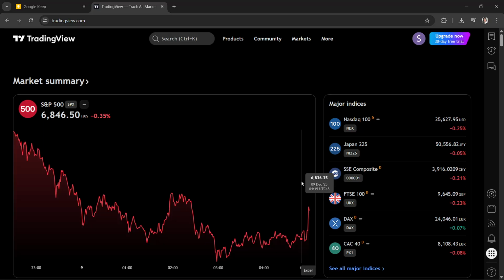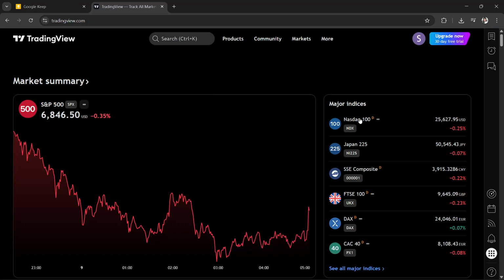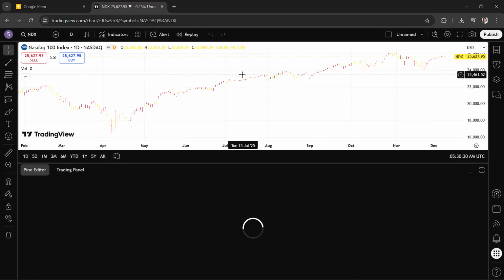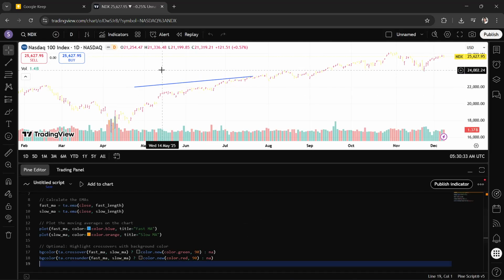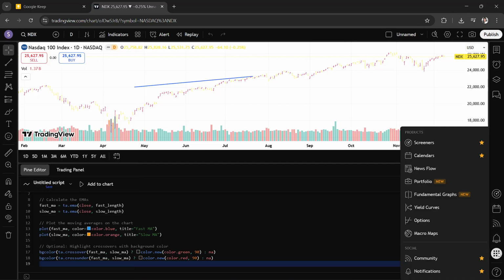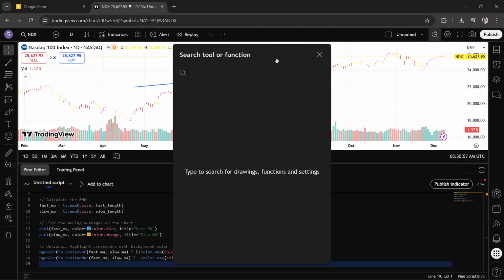How to Show or Hide TradingView Favourites Toolbar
In this video, I'll show you how to show or hide tradingview favourites toolbar. The method is very simple and clearly described in the video. By following all the steps in the video, you'll be able to easily learn how to show or hide tradingview favourites toolbar.